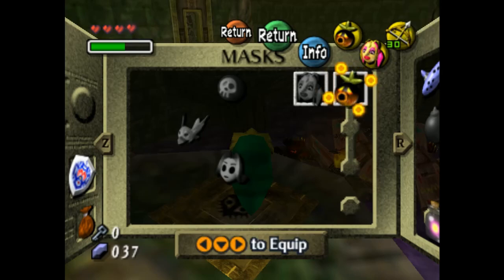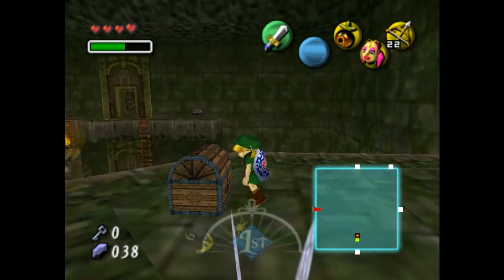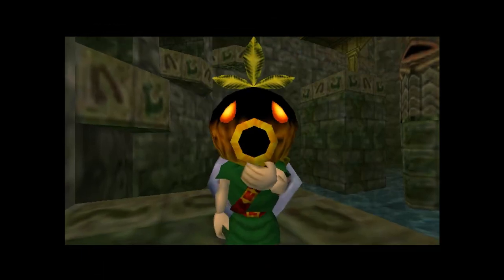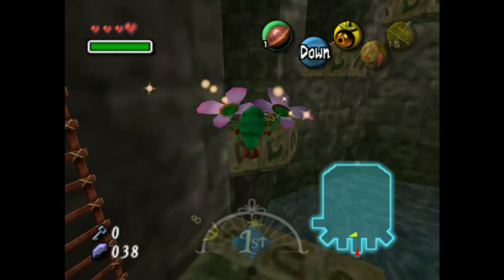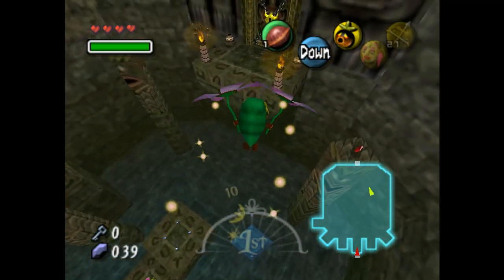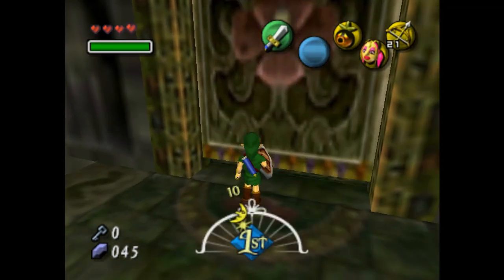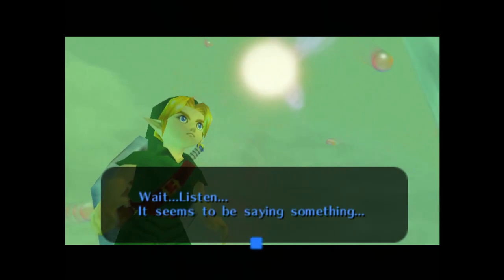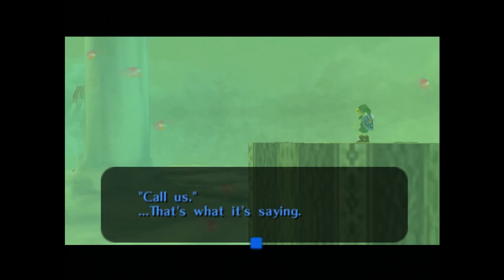Majora's Mask Ep. 8 - Dungeon Complete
I finally finish the first dungeon. (Sorry for sitting on this recording so long.)